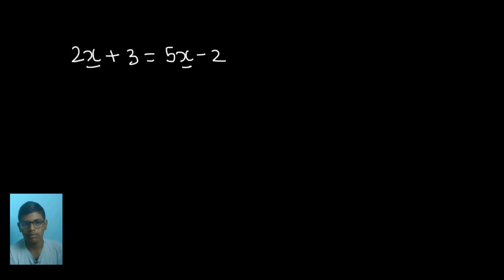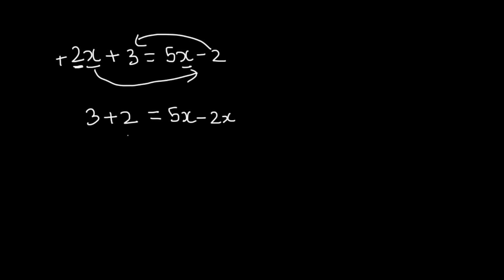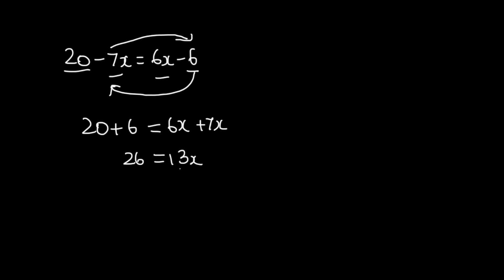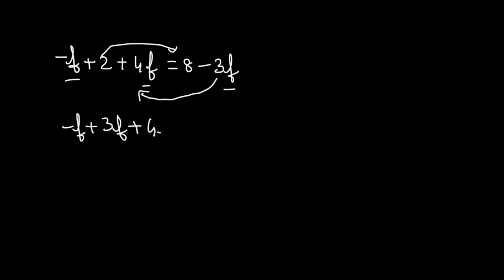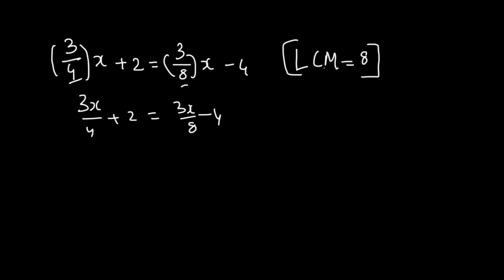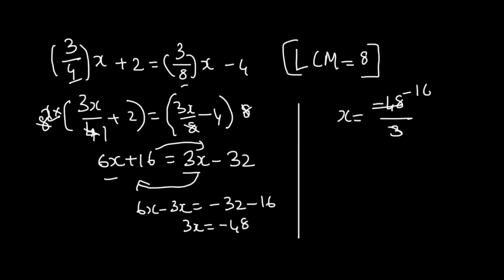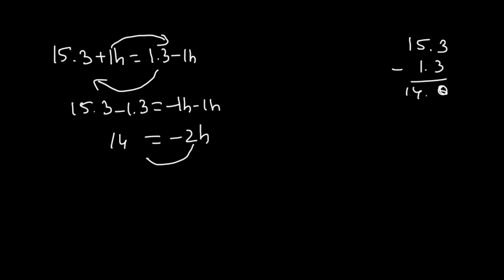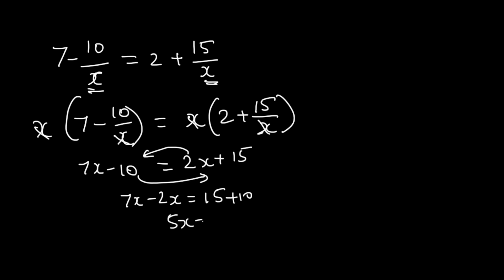How to solve linear equations with variables on both sides | Learn with Suganth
00:00 Introduction
00:46 How to Solve-Example 1
02:08 Example 2
03:28 Example 3
04:22 Fractions-Example 4
06:35 Decimals-Example 5
07:37 Variables in denominator-Final Example
08:58 Outro
If you are new to my channel
I upload educational videos🏫🏫
I upload Mathematics videos➕➖
I upload Scientific videos🧪🍃
I upload electronics videos ⚡💡
This video is only for education purpose not to promote any illegal activities.